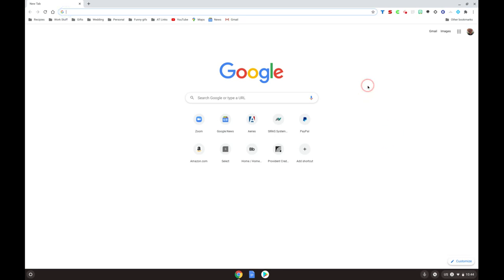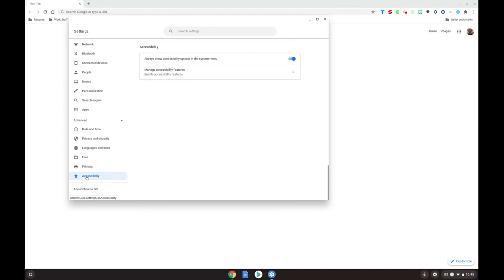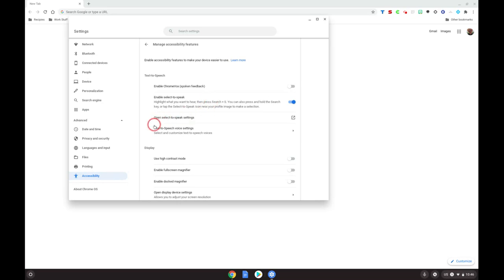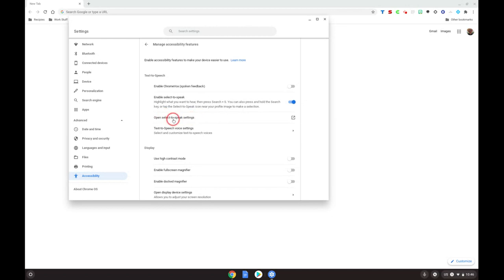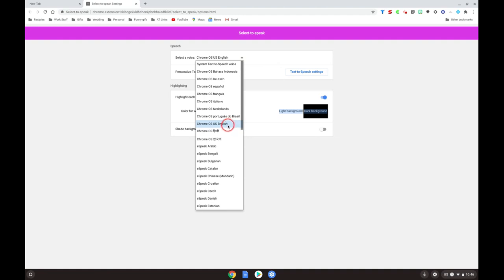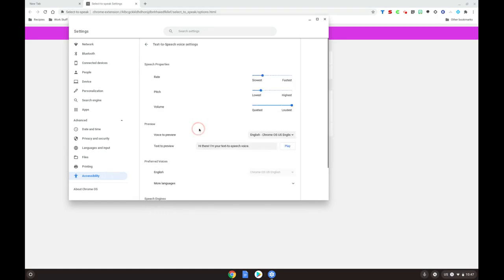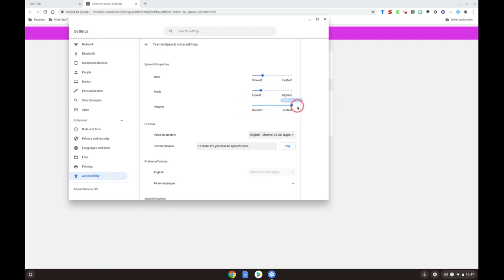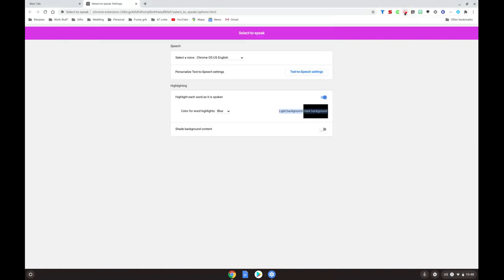Changing Text to Speech Settings on Chromebook